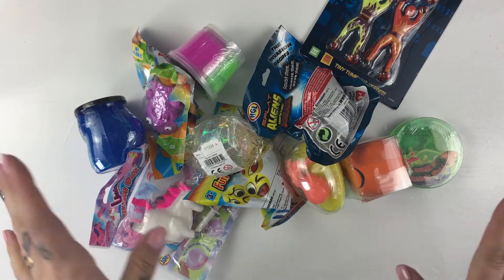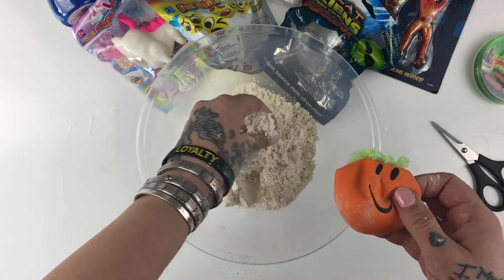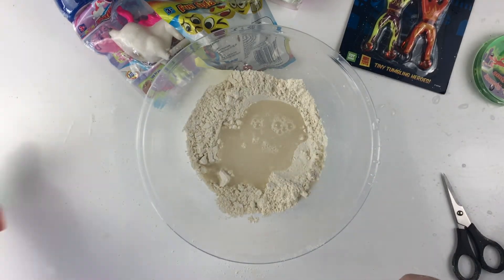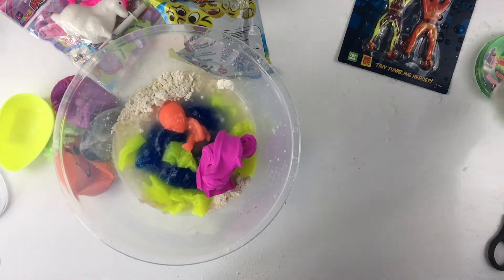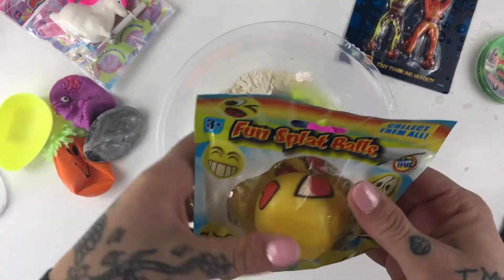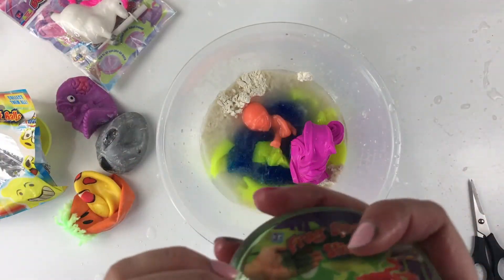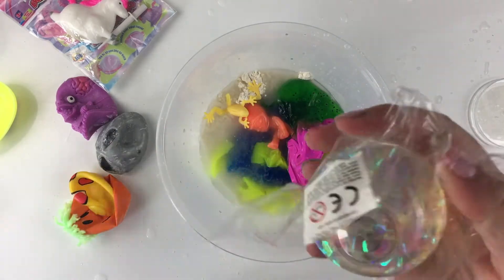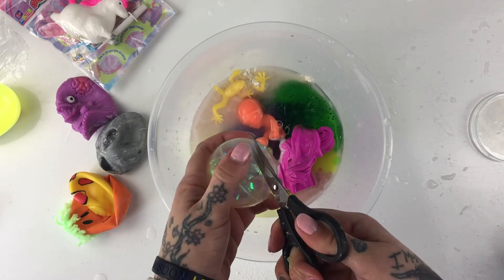*We Made Slime* UK Poundworld Squishy/Slime Haul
In this video, I show you guys some squishy/slime toys that I bought from UK Poundland. I'm channelling my inner Dr Squish and have caved into the baby bugs request to open them up and try and make SLIME with them.